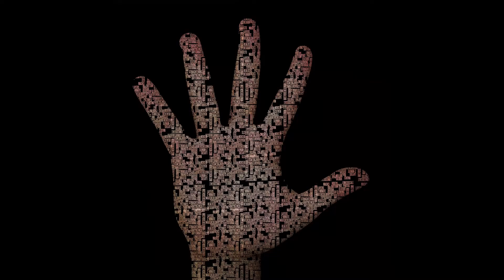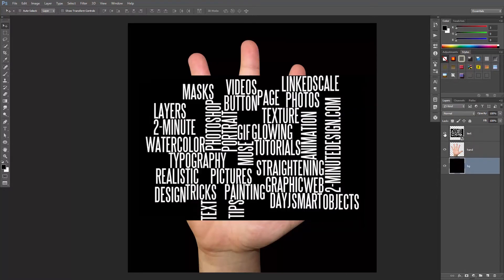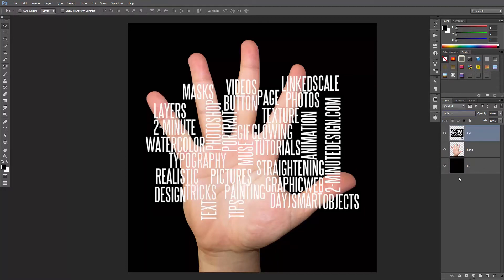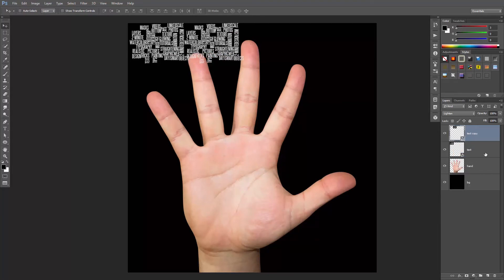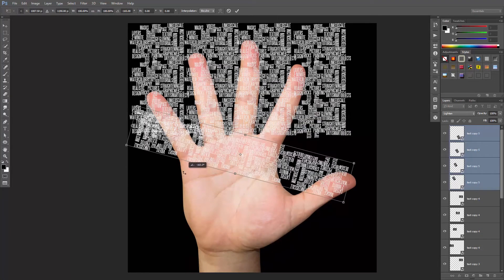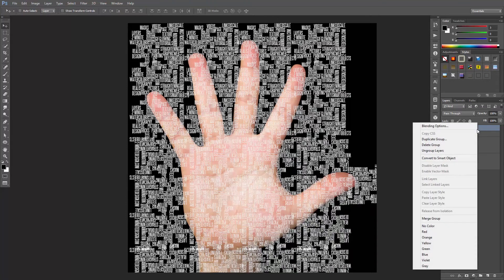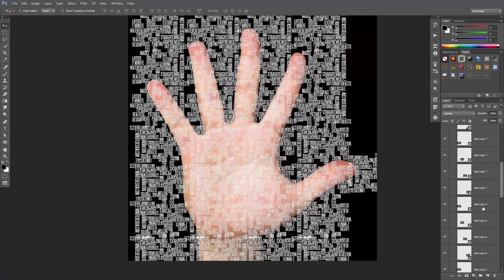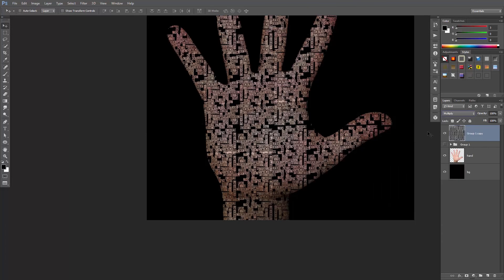Text on Hand Effect | Photoshop CC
Today we're gonna create a nice text effect.

All we need is the following:
- Adobe Photoshop.
- A photo of a hand.
- A bunch of words.
- 2 minutes.